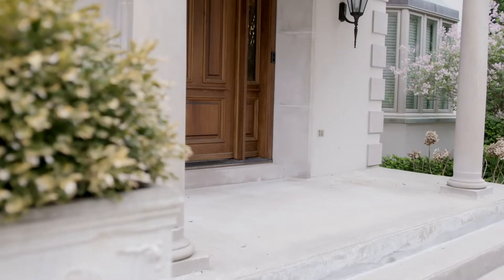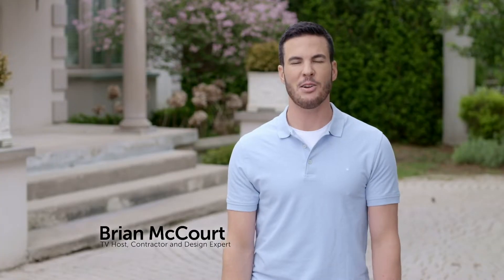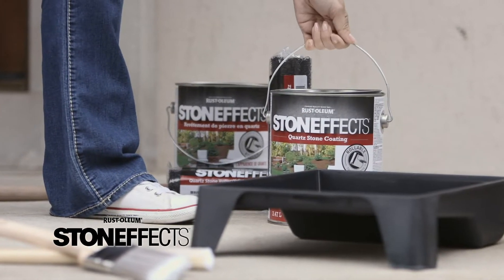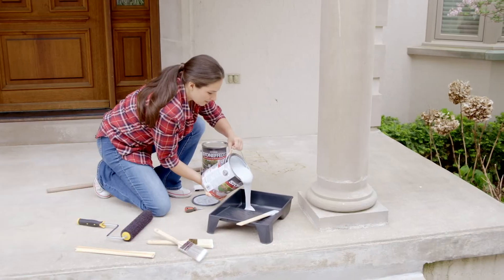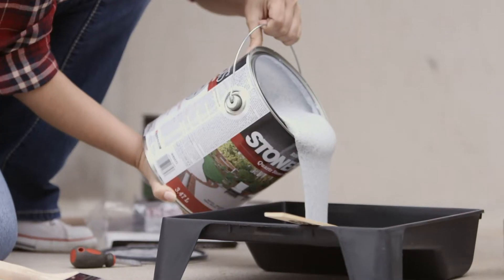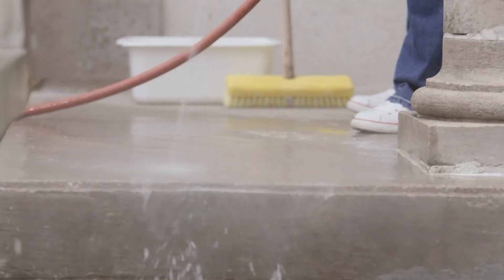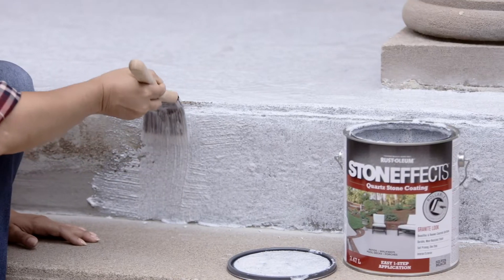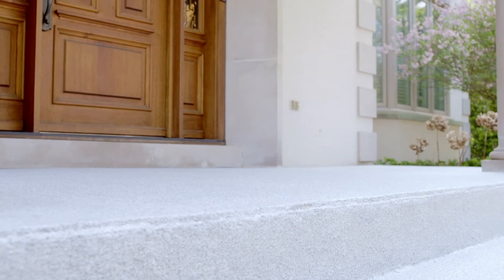Re-finish your concrete surfaces with an amazing granite look Rust Oleum Stoneffects®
Stoneffects® Quartz Coating is a self-priming quartz coating with excellent top coat adhesion and weather resistance. Stoneffects creates an attractive, decorative quartz finish which is highly durable and impact resistant withstanding the rigours of harsh weather and daily wear and tear. Stoneffects has the added benefit of creating a non-slip surface that is flexible and highly resistant to abrasion and impact.

• Granite look
• Beautifies & renews concrete surfaces
• Durable, wear-resistant finish
• Self priming, one step, interior/exterior
• Use of a unique stoneffects quartz coating roller is required for proper application